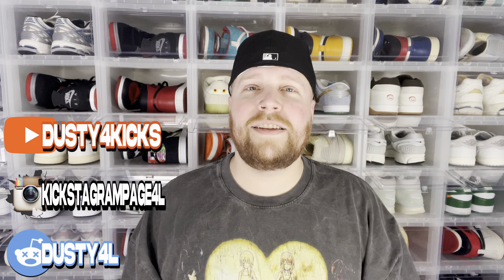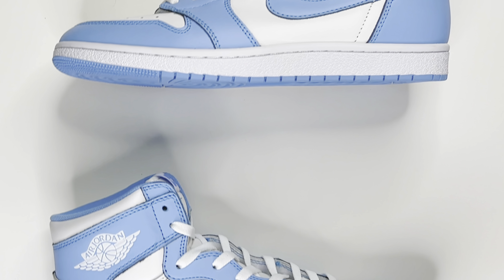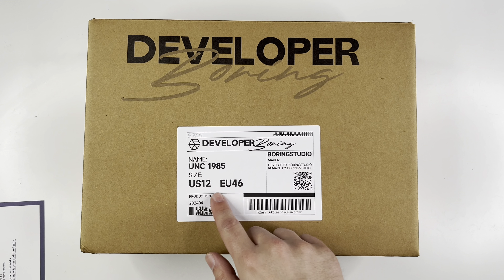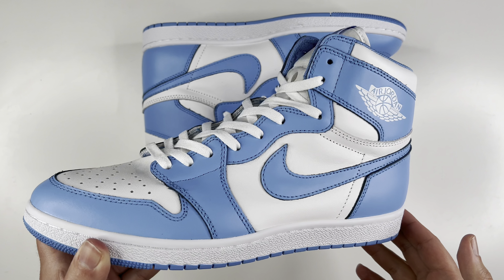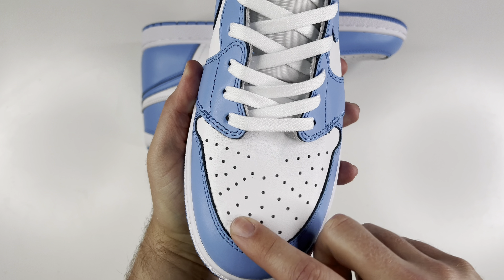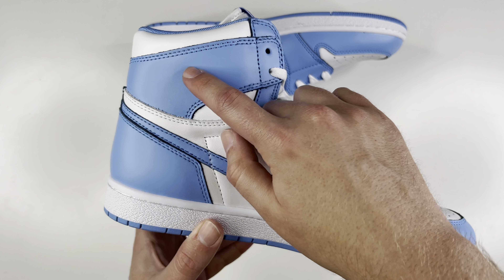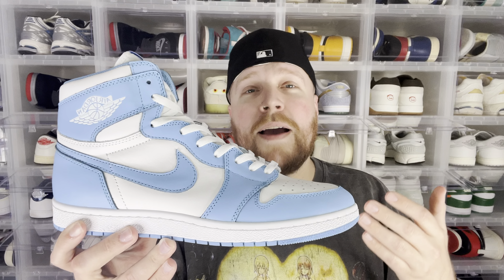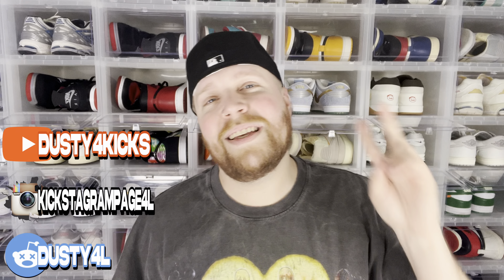‘85 ‘UNC’ JORDAN 1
Today we’re checking out a pair of rep ‘85 ‘UNC’ Jordan 1’s!

⏱TIME STAMPS⏱
0:00 INTRODUCTION
1:00 SELLER INFO
1:18 BREAKDOWN
4:05 OPINION TIME

Music (Prod. Camacho)